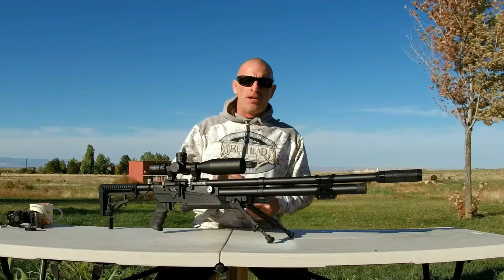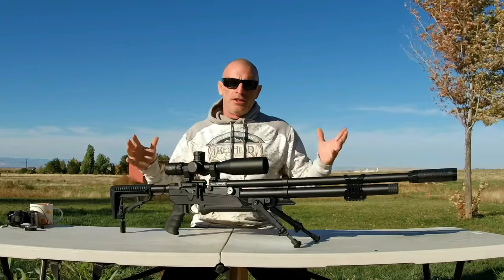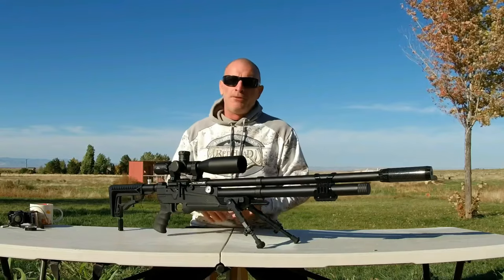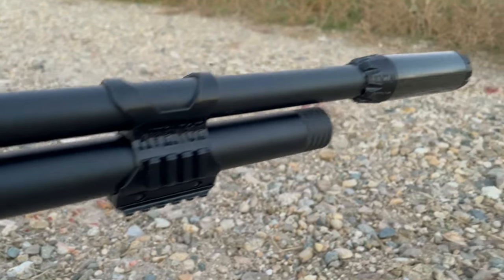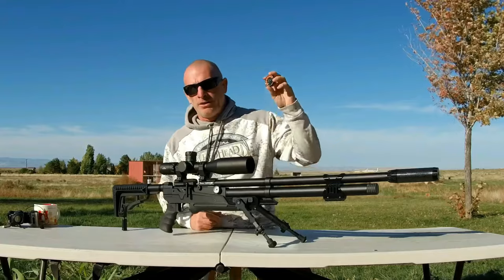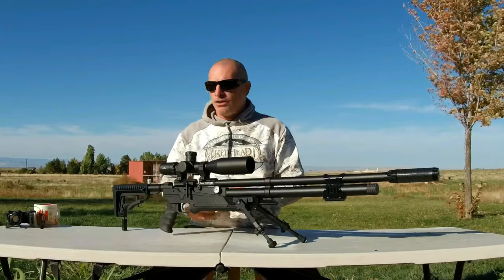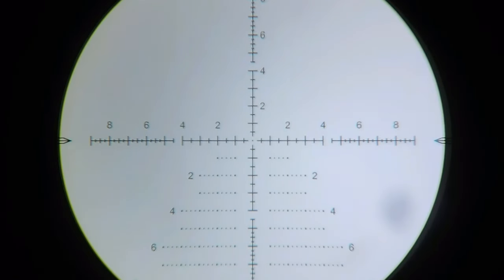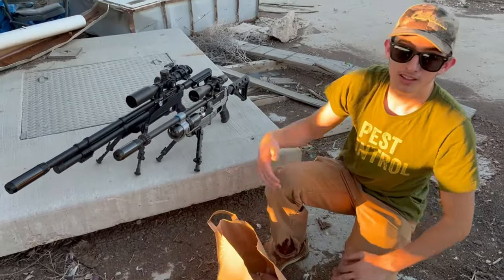NEW Discovery HD 4-24x50 FFP Scope & Terminador Global Industries Air Venturi Avenge-X PCP Avenger